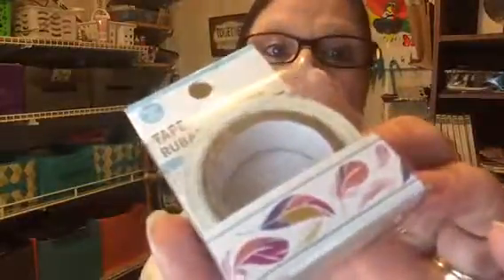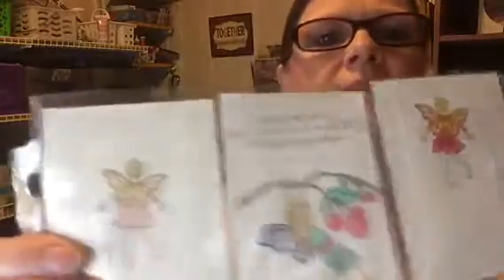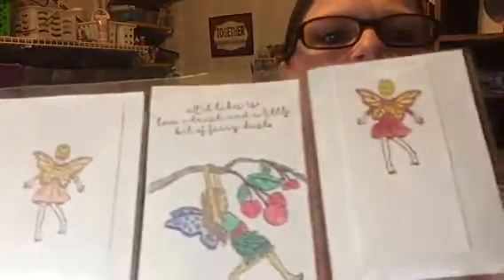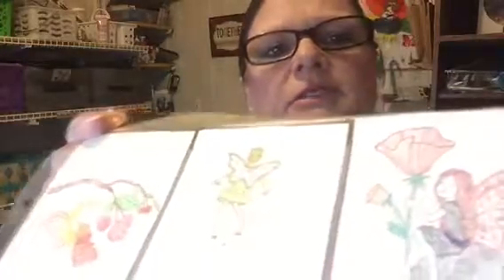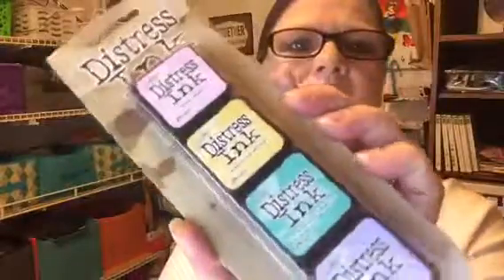Showing a little bit #2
Snail mail
Jackie Newton